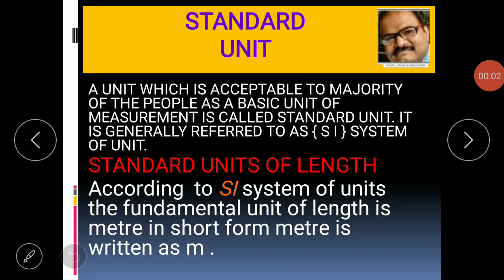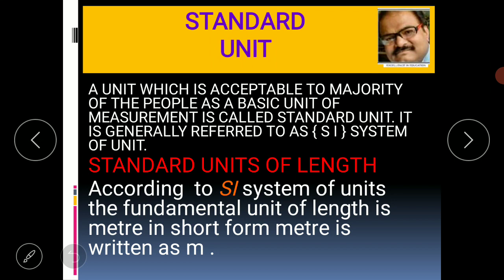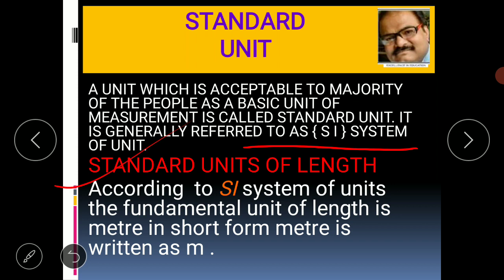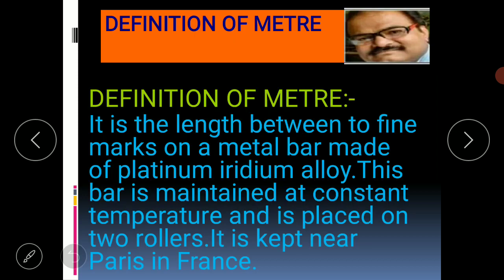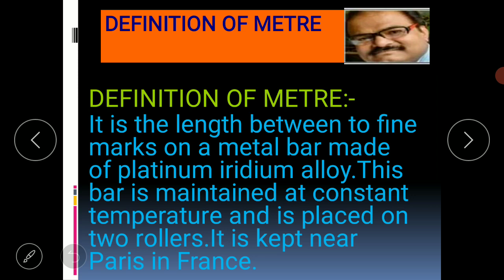Physics,Class-6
In this video we are learning about the standard unit,standard units of length, definition of metre and multiples and submultiples of metre.